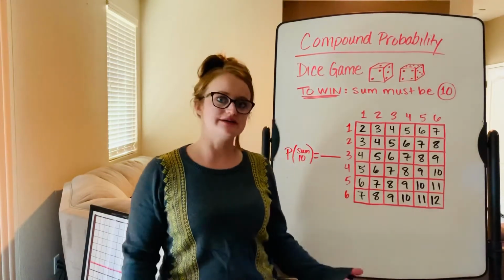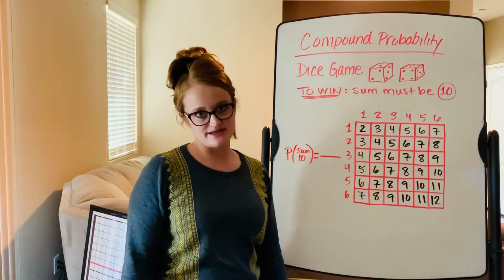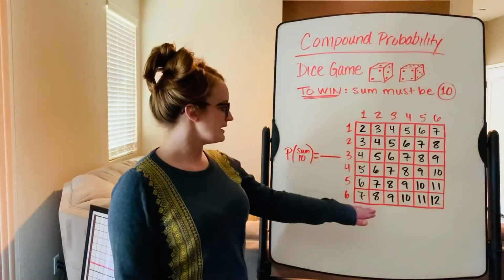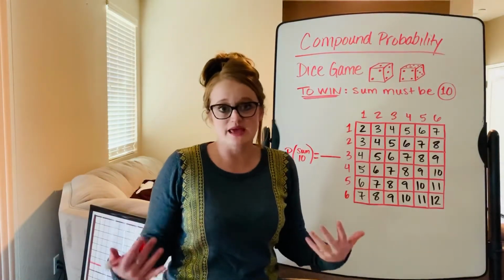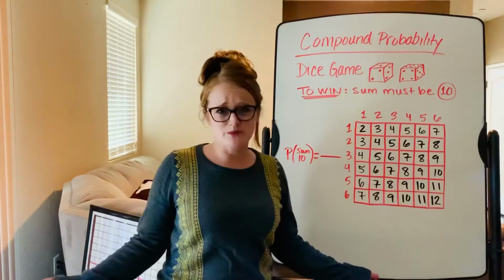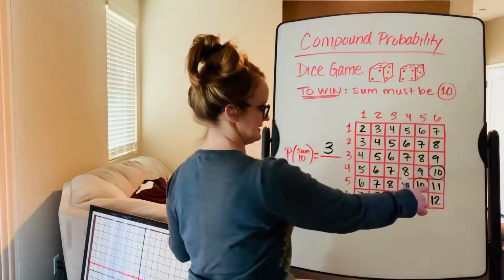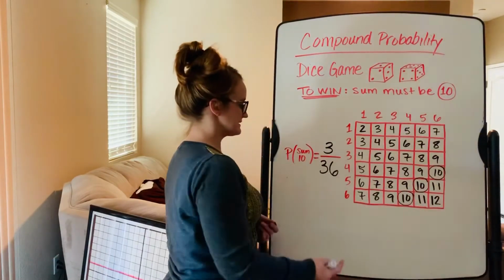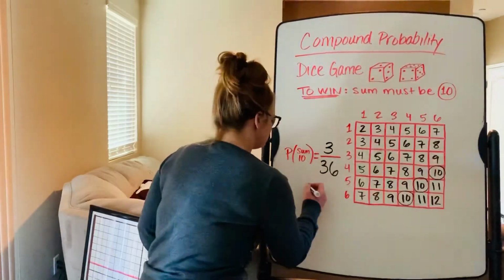7-5 and 7-6 Compound Probability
2 Dice Game example
Ignore the comment about the test, the probability game is your project/test grade for this Topic